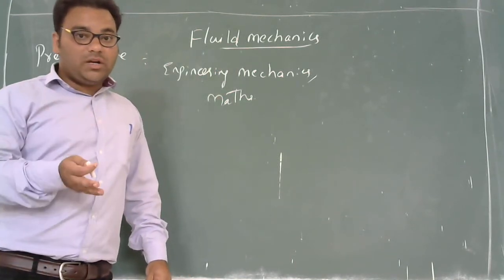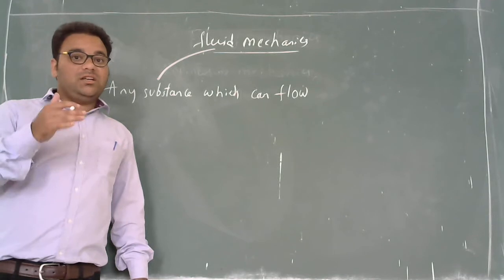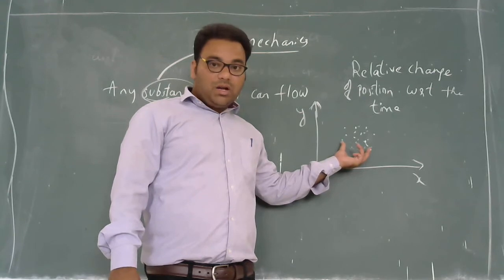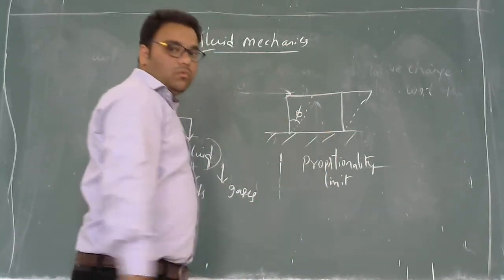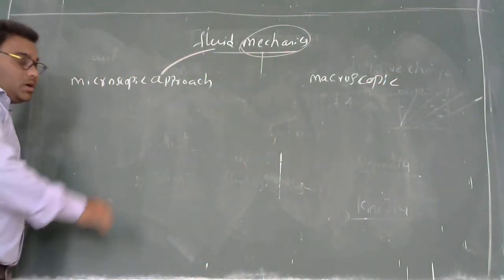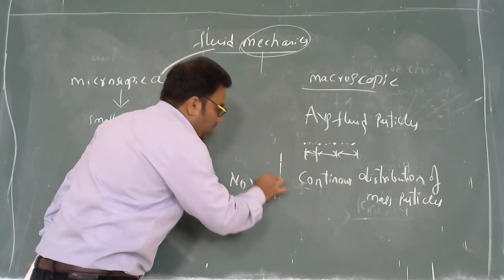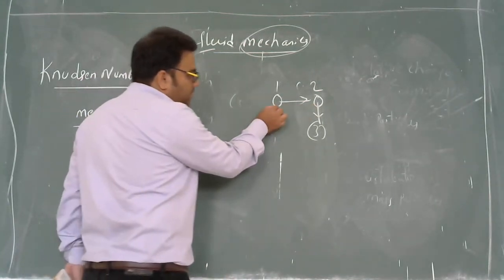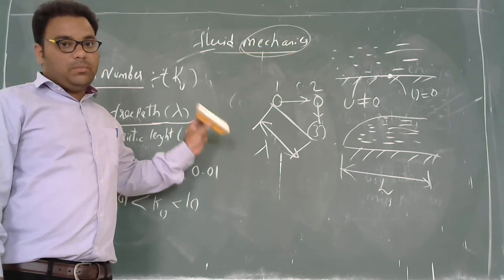introduction to fluid mechanics